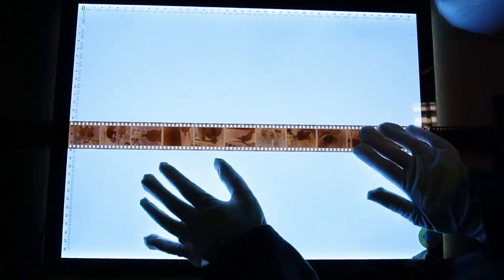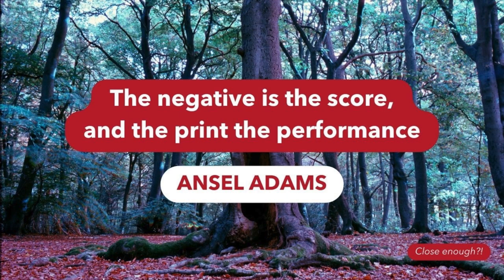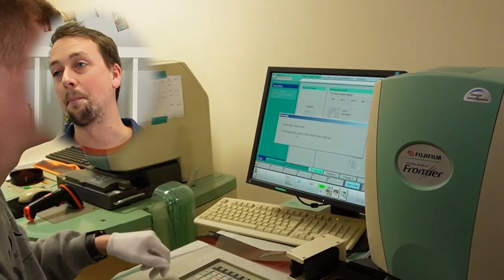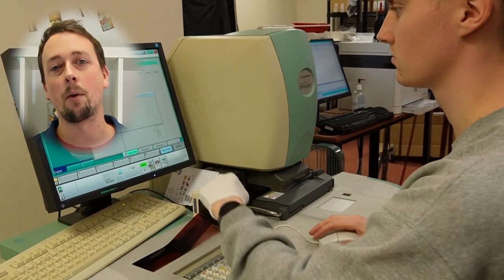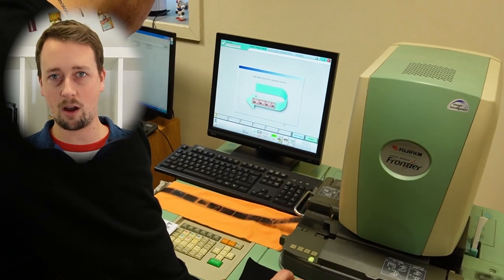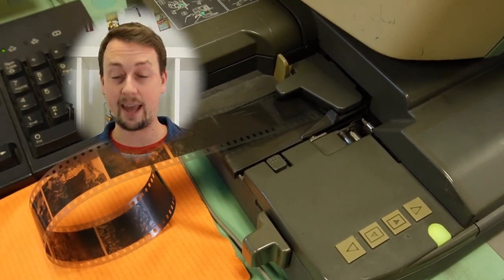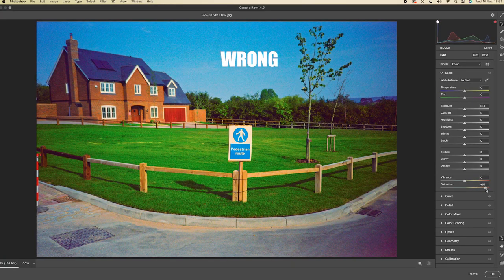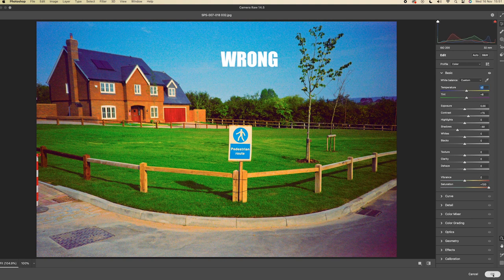The Wizards of Film: The Perfect Scan 🧙‍♂️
The Perfect Scan: from a Film Photography lab

Have you ever wondered why your film photography scans look different from roll-to-roll or even between different frames? Why some of the images have black edges and others don't?

Paul McKay from Analogue Wonderland is here to explain all of this and more!

See how your film is scanned inside professional film labs, and why the results can vary. Learn what 'good' post-scan editing looks like, and how we work hard to keep the digital file true to your creative vision.

There are many myths and misconceptions about lab scanning and editing - hopefully this video helps to deconstruct some of your concerns!

Let us know any questions in the comments below or via our website 😊

Happy Shooting!
- Paul and the AW team